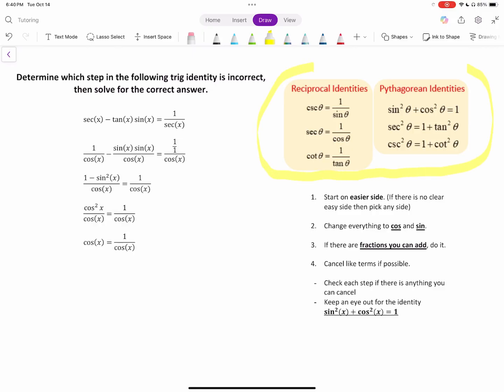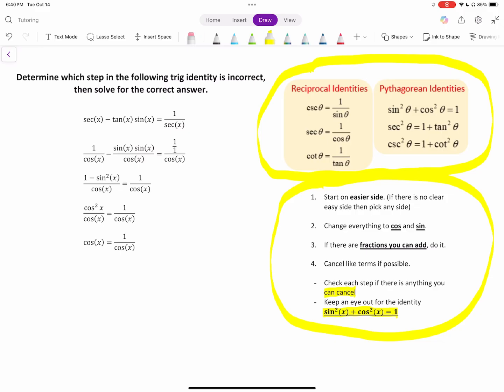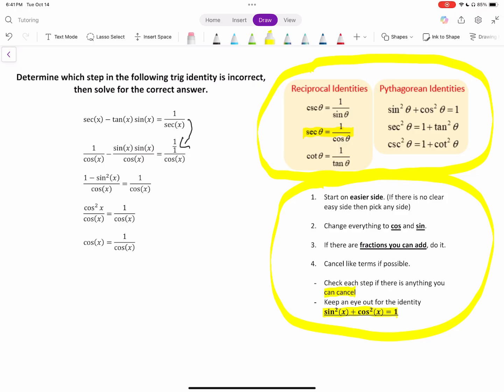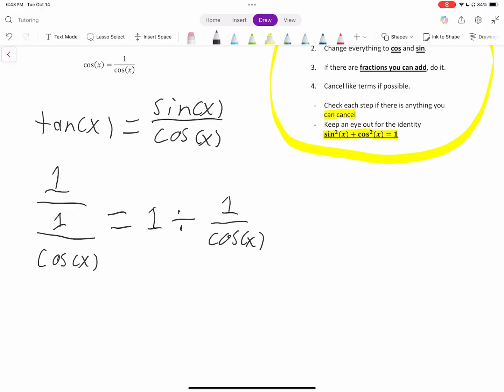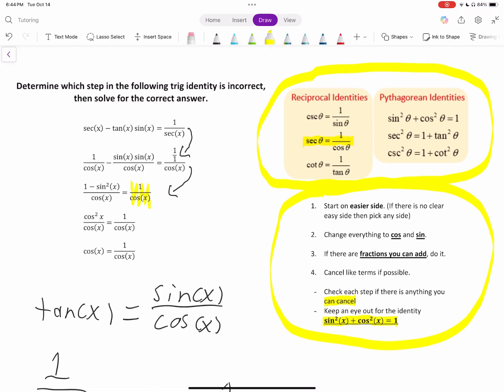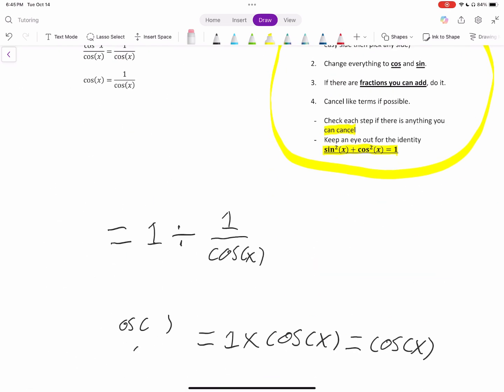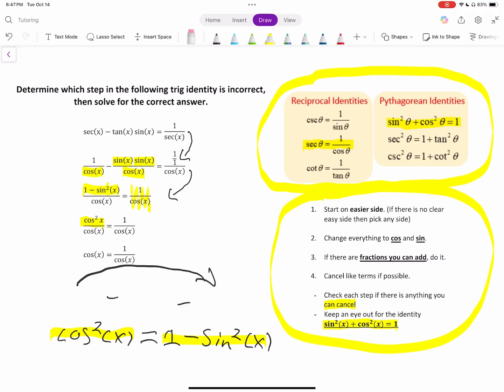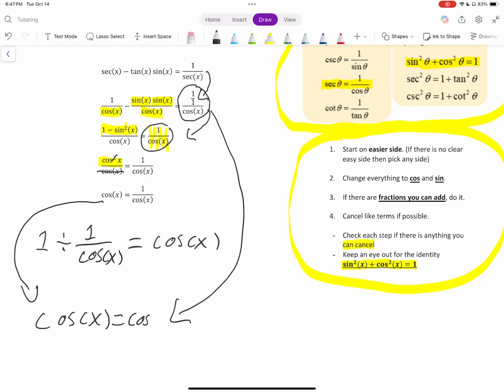Trig Identity Practice: Determine which step is wrong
Trig Identity Practice Problem.

Leave suggestions for future questions in the comments!